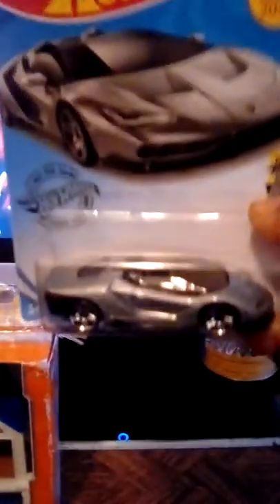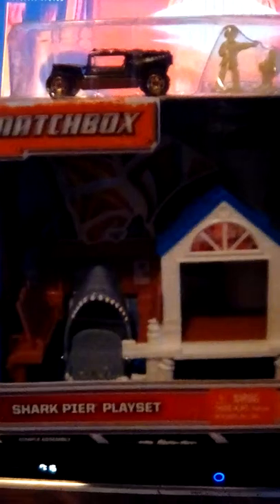H💯D H💀BB13Z ! RIP GURU ! MAX SCHNELL CAR ! LAMBORGHINI ! REMCO ! MATCHBOX PLAYSET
HOOD HOBBIEZ EBAY SHOP SELLS AND DESCRIBES ALL ITEMS FEATURED AT THE SOON TO BE HOBBY SHOP FOR THE GANGSTERS,GANG BANGERS, SELLING EVERYTHING FROM HOT WHEELS, MATCHBOX, FIGURES, ANTIQUES,AUTOGRAPHS, EVERYTHING IN MINT CONDITION,ALL TYPES SLOT CARS,RARE HAPPY MEAL TOYS, REDLINES,BLACK WHEELS,SPORTS MEMORABILIA,